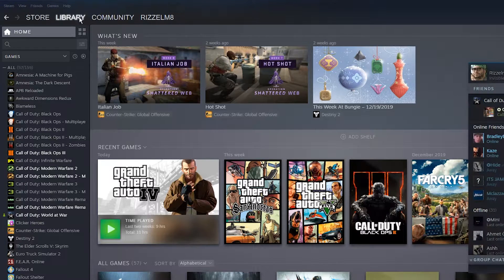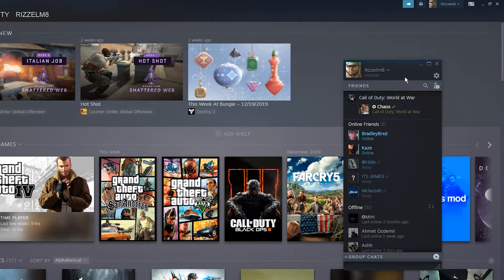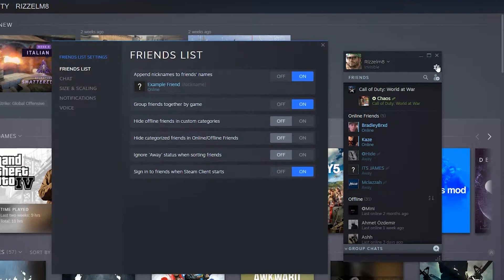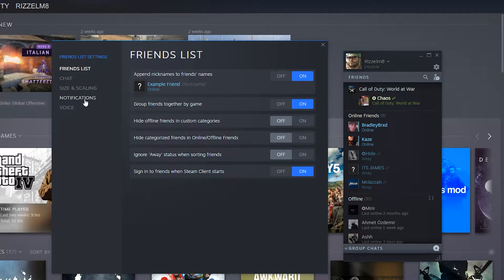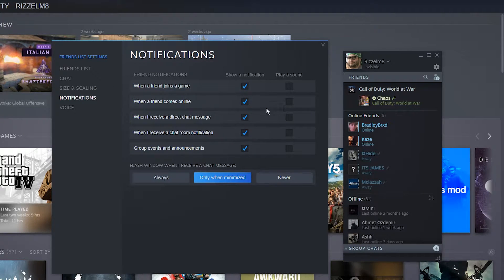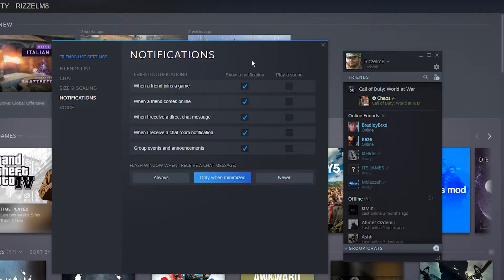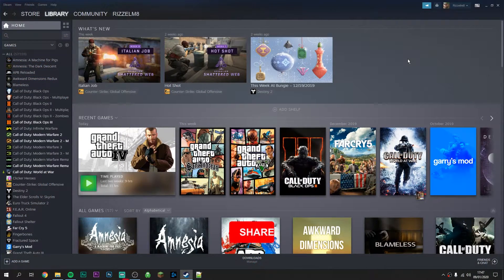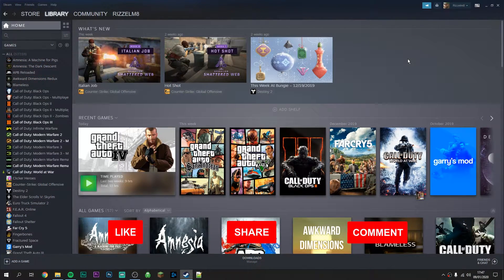How To Stop Steam Notifications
Today, you will learn how to stop and disable Steam notifications. Notifications in Steam can get very annoying especially if you have a lot of active friends. Getting a notification saying a friend has gone online or offline isn't ideal sometimes. So today I will show you how to stop and disable Steam notifications permanently or temporarily.